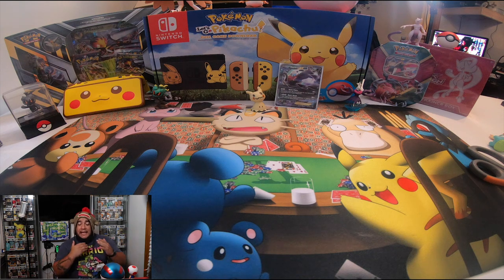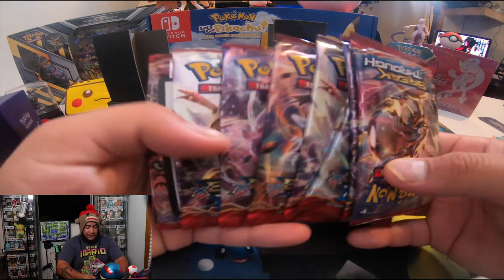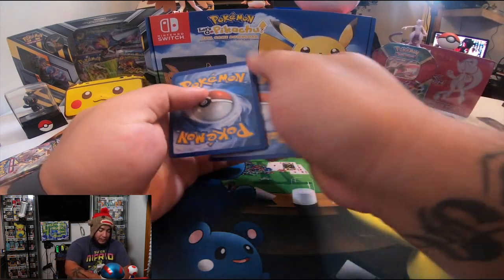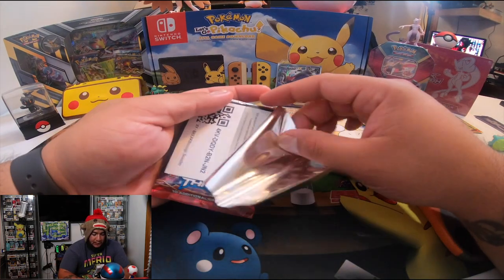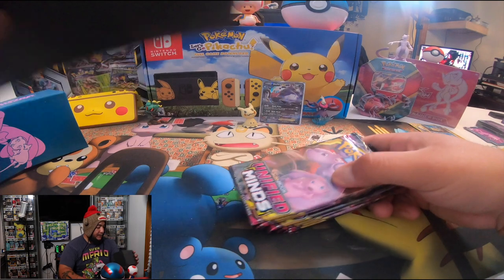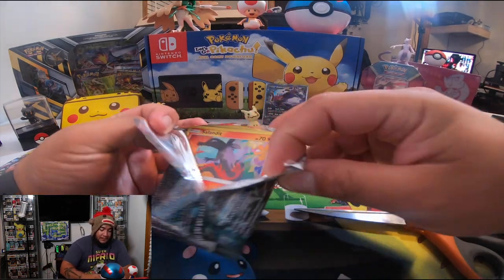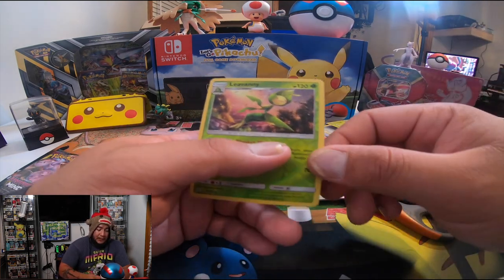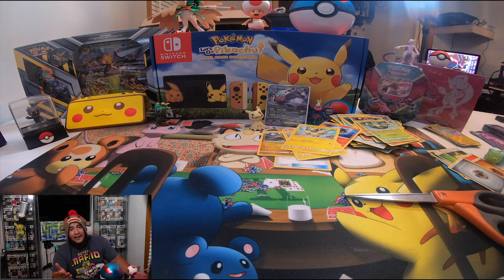CAN'T BELIVE WHAT I GOT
Don't forget online codes will be available on my Instagram page!!

Our first give away will be a copy of POKEMON SWORD or POKEMON SHIELD!! There will be 2 winners that will be chosen a week before the game is released.

➢Here is how to win:

               2.-  Find the pictures with the questions.

All the fans that answer correctly will be placed in the big pot (I called like that). It's just a big bowl with the name of all those who answer correctly. From there 2 WINNERS will be chosen!!

➢ SHARE ONE OF MY VIDEOS ON FACEBOOK. or INSTAGRAM

➢TAG MY FACEBOOK PAGE @Darkrai0301 OR MY INSTAGRAM PAGE @THEDARTO0301 IN THE VIDEO OR POST YOU
    SHARE TO MAKE SURE YOUR ENTRY COUNTS

THE MORE YOU SHARE THE MORE CHANCES YOU GET TO WIN!
🚨🚨🚨🚨🚨🚨🚨🚨            REPEAT               🚨🚨🚨🚨🚨🚨🚨

DON'T FORGET TO TAG MY FACEBOOK PAGE @Darkrai0301 OR INSTAGRAM PAGE @THEDARTO0301 TO MAKE SURE YOUR  ENTRY COUNTS!!

🔔🔔🔔THE WINNER WILL BE CHOSEN THE FIRST WEEK OF DECEMBER!!🔔🔔🔔

I'd like to say big thank you to SAPL (SACRED ASH POKEMON LEAGUE) for giving me the opportunity to be part of their Facebook Community. If you want to join us here is the link:

Also, Be sure to check out this channel:
Captain blue20

I’m Dario! An army vet and am currently dedicated to saving lives one at a time, as a volunteer Firefighter.

I am starting this channel in hopes of getting back to my roots/true passion as an actor/producer.